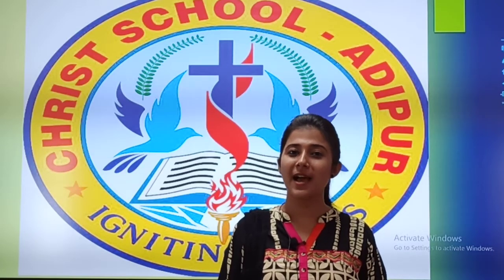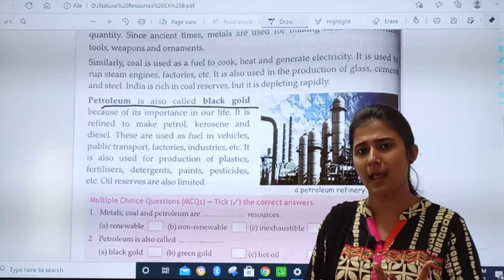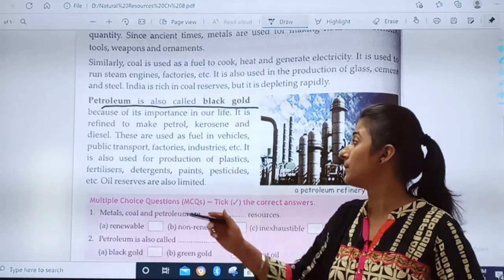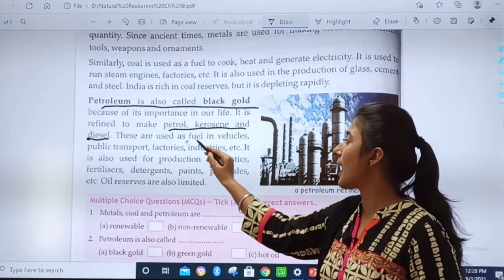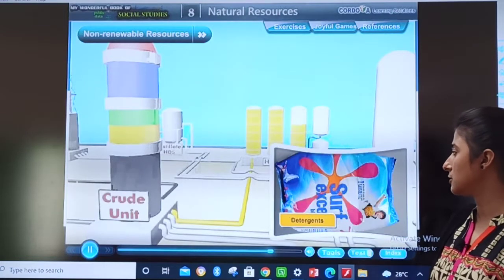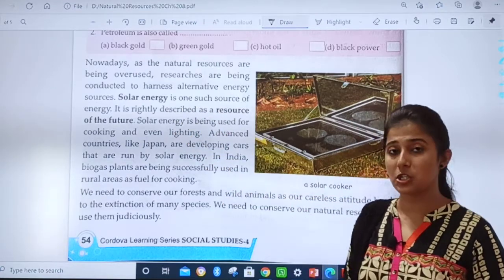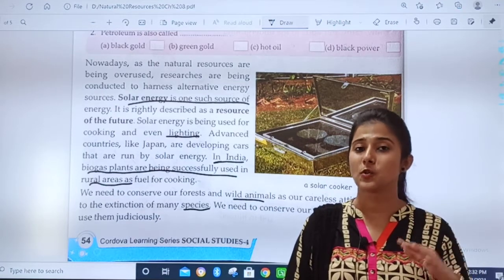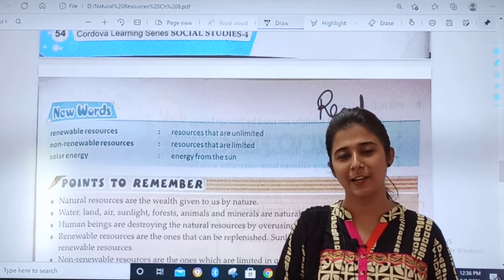07.09.21 // GRADE : 4 // SST // CHAPTER : 8 (PART 4)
GRADE : 4 // SST // CHAPTER : 8 (PART 4)
TEACHER : Ms. MUSKAN BALWANI